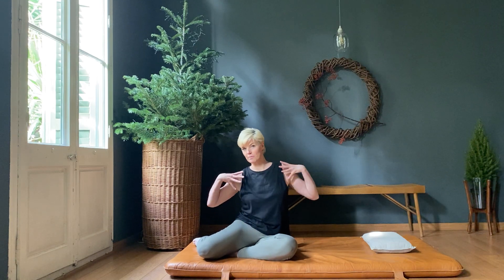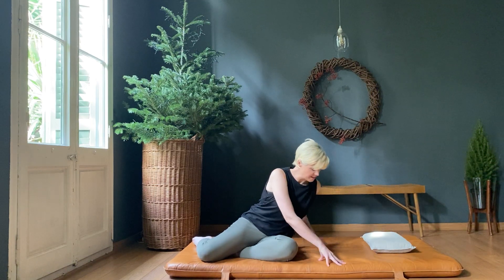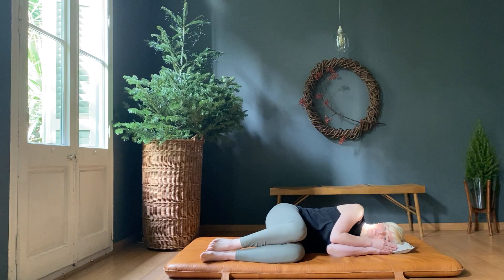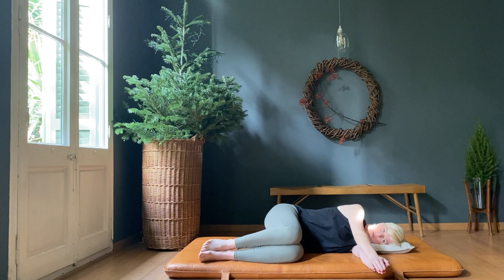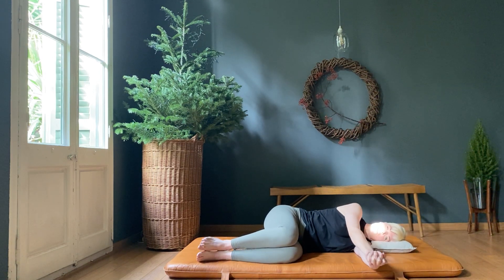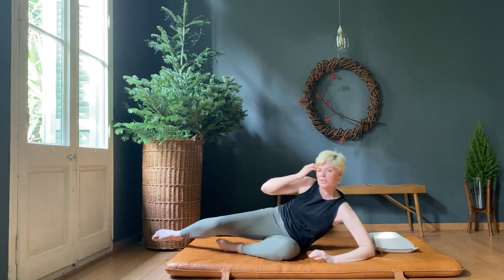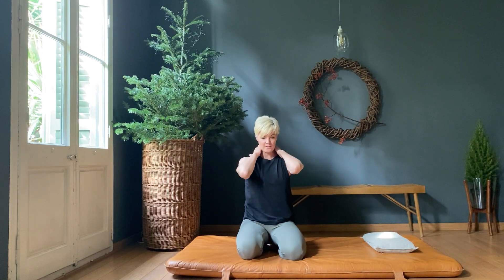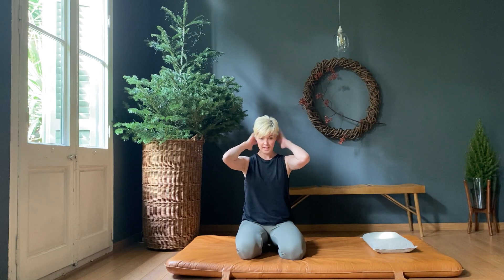How to do an open thoracic stretch | Stretch series | Natalia Laing | ⌛ 4 mins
How to do an open thoracic stretch with Natalia Laing

Your thoracic spine is the middle section of your back.  It is made up of 12 vertebrae that all attach to your rib cage.  It enables about 80% of your trunk rotation, and it is responsible for movements of the neck.

Without good thoracic mobility we are restricted when doing every day activities like walking, going to the toilet, running, checking a blind spot and moving our head.

Natalia recommends that you use this open thoracic stretch every day if you are sitting at a computer to release your thoracic spine!

Read more about other stretches that will enhance your life!

NEW PROGRAM:  Introduction to Pilates with Natalia Laing

Includes private online & self-guided sessions!

Be inducted personally live online by expert Natalia Laing and then learn her method with the 6 essential Pilates sessions in this fundamental limited release Introduction to Pilates Program.

Affordable, great value and will never expire!